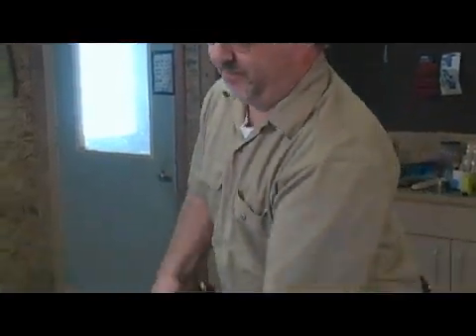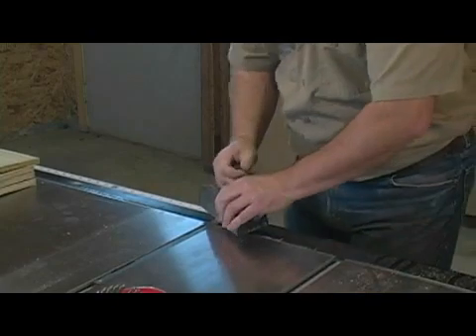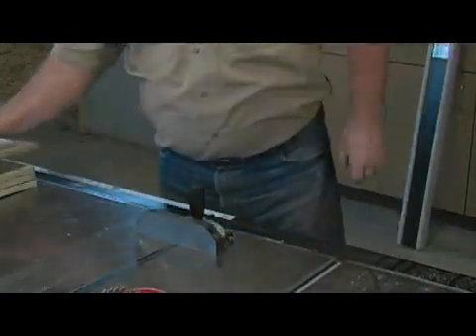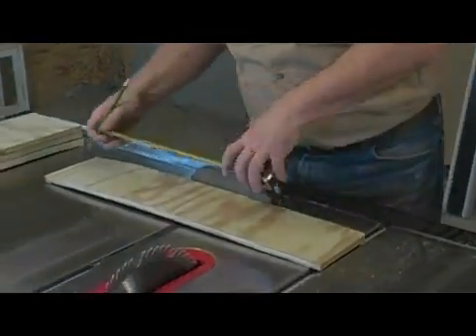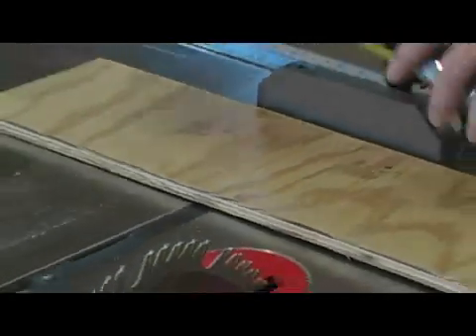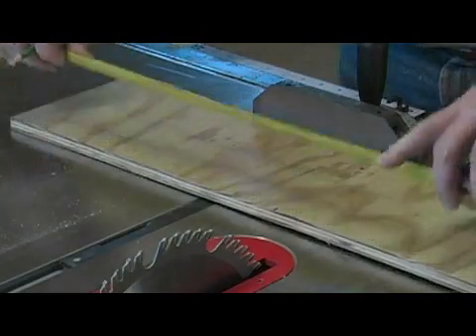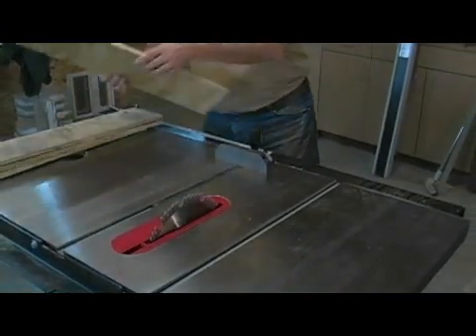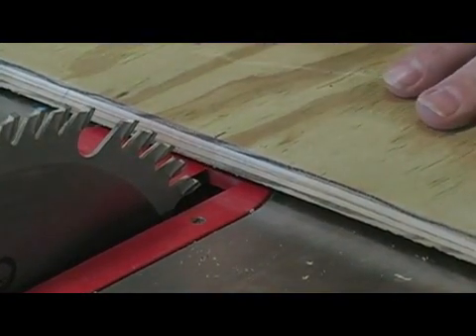Cutting Down Side Walls for a Bat House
Cutting Down Side Walls for a Bat House. Part of the series: How to Build a Bat House. The height of a bat house sets how far from light and weather bats can climb. Learn how to build a bat house with walls wide enough for 100 bats in this free bat conservation video.